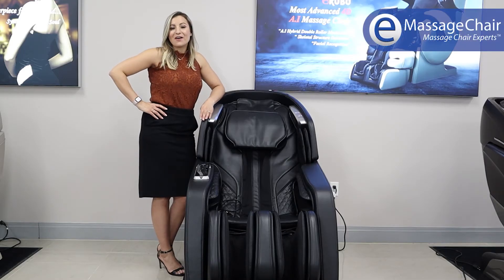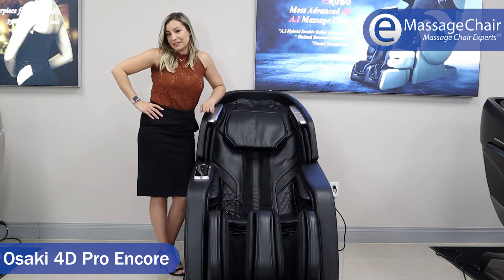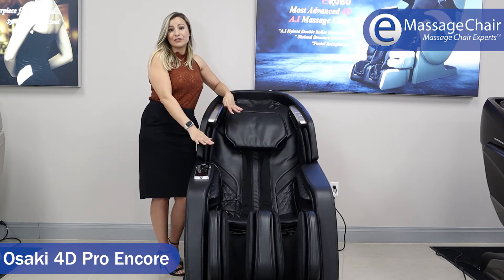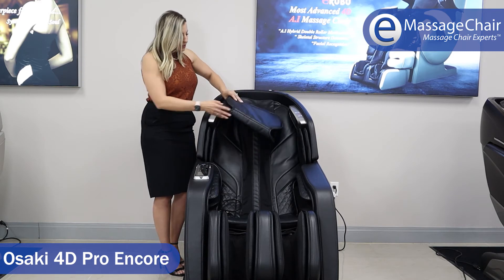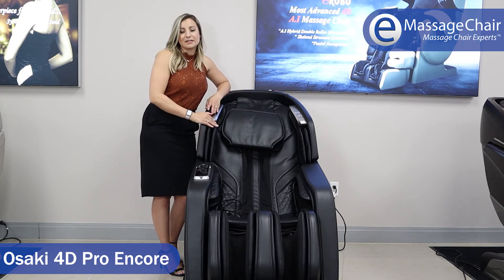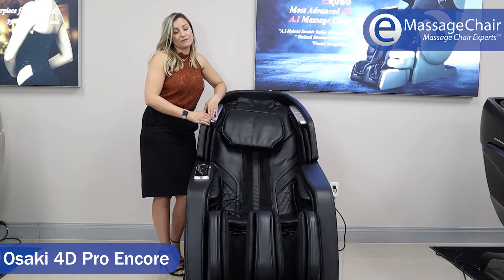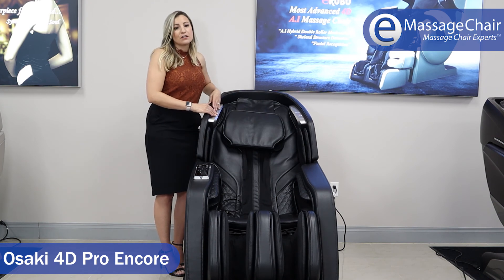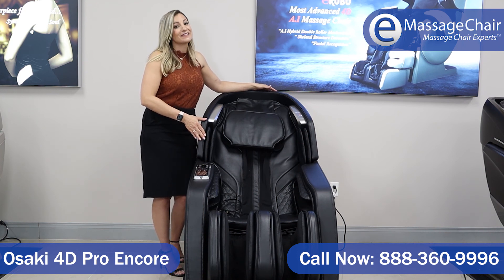Osaki OS-Pro 4D Encore Massage Chair - Overview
Check out the Osaki Os-Pro 4D Encore Massage Chair.  The  Encore is an L-Track chair that features a 4D massage robot. The body scan will optimize the massage just for your body while you relax in weightlessness in zero gravity. Packed with features such as voice control, heat therapy, compression massage, reflexology foot massage, and much more. has standard luxury features, such as an automatic body scan, intelligent voice control, full-body air compression massages, and even three-stage zero gravity reclining. In addition to these standard features, the Acro has made waves with its brand new heart rate monitor, specialized footrest massages, and a comprehensive three-dimensional massage.